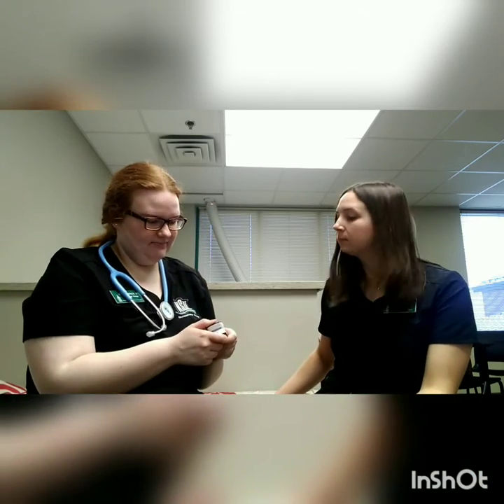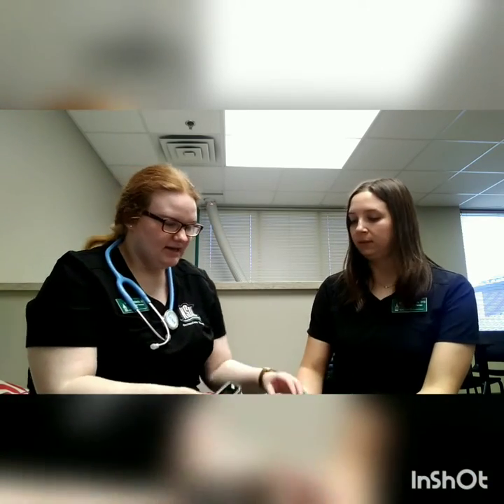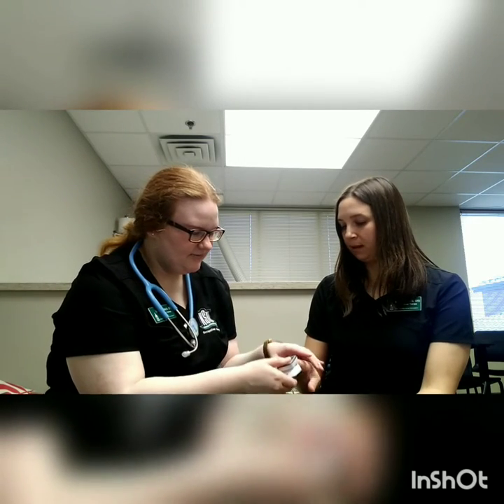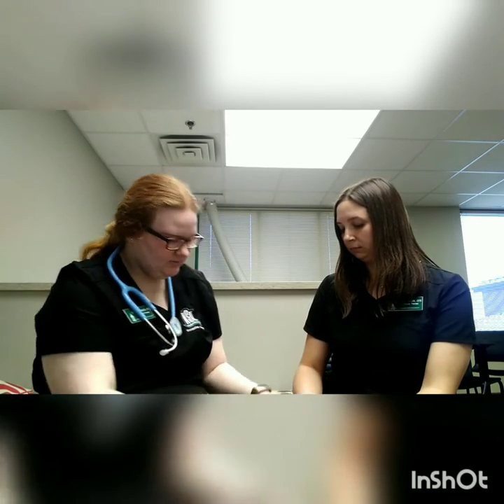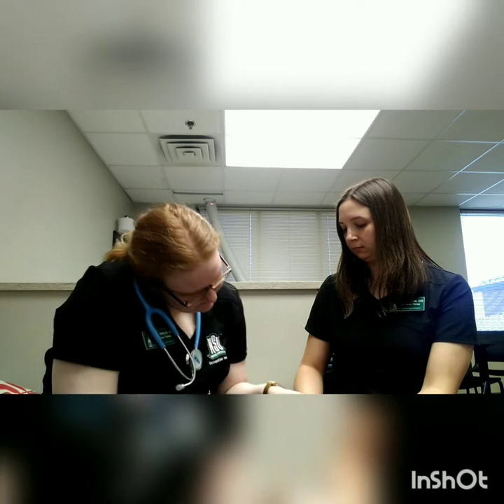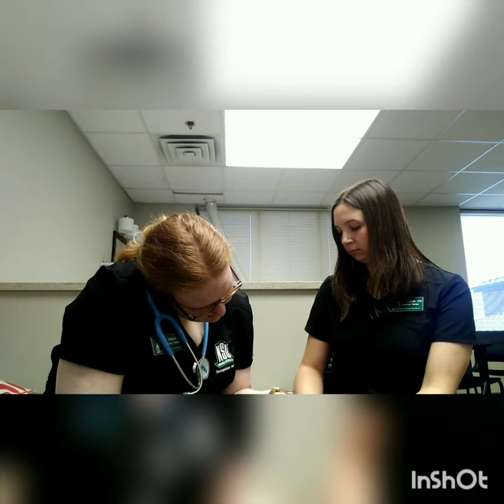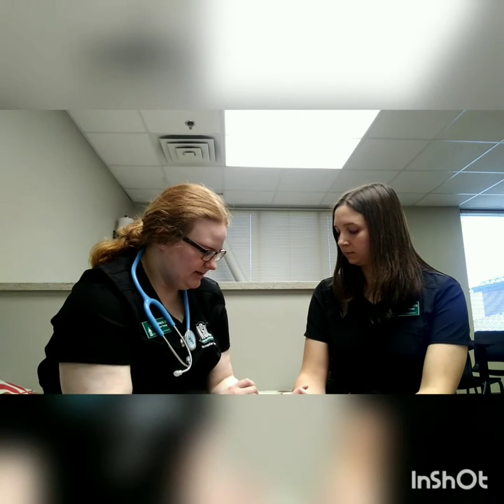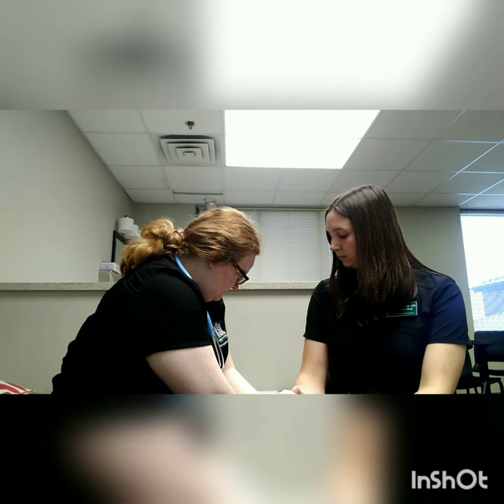Checkout 2 Vitals